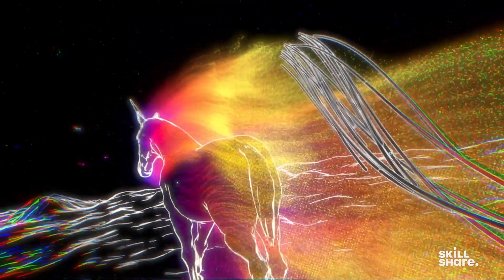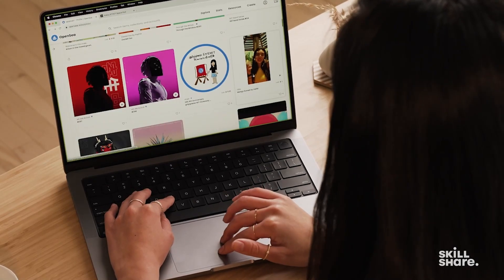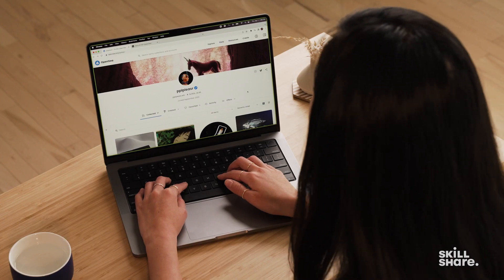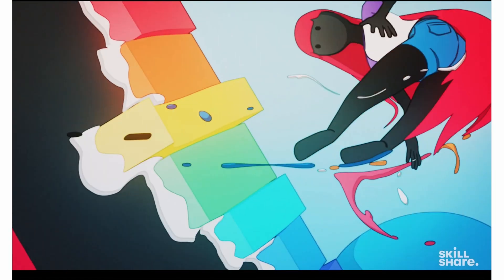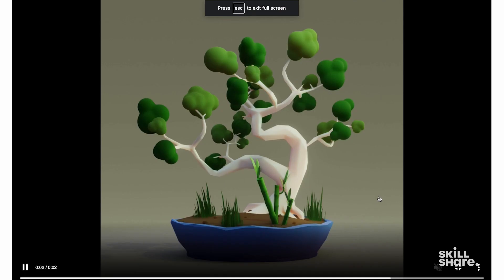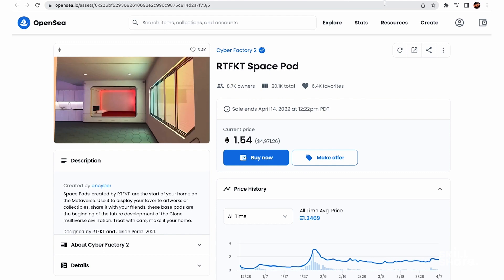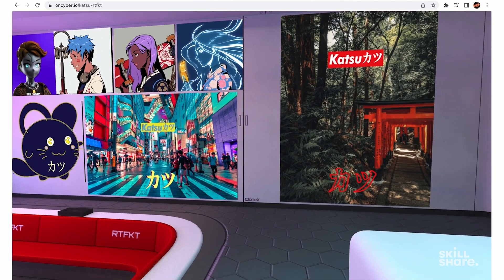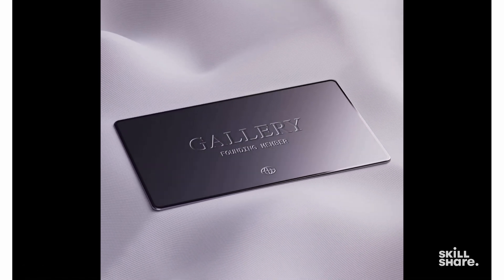What Is Web 3.0? Learn with pplpleasr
Understanding web 3.0 and blockchain technology can open you up an entire community of digital art and collaboration. Here, pplpleasr shares the basics of web 3.0, NFTs, and the creative benefits of these platforms.

WEB 3.0 QUICK JUMP MENU

00:00 What Is Web 3.0?
01:03 The Cons of Centralization
01:57 What Is the Blockchain?
03:30 What Is an NFT?
06:14 Collecting Different Kinds of NFTs
07:57 About Utility NFTs
08:23 Join pplpleasr on Skillshare

ABOUT SKILLSHARE

ABOUT PPLPLEASR

pplpleasr is a multidisciplinary artist with a focus on web 3.0, NFTs, crypto, DAOs, and philanthropy. Her work has inspired the formation of the prolific investment group PleasrDAO, helped define the aesthetic of the decentralized finance movement, graced the cover of Fortune Magazine, the cover of Vogue Taiwan's upcoming April Issue, as well as collaborations with Steve Aoki and Sotheby’s. She is in Forbes 30U30 this year and ranks in the top 5 of Fortune’s NFTy50, a list of the most influential figures in the NFT space, and has donated more than $1.5 million to charity with her NFT sales.

In Crypto for Creators: Mint Your First NFT, join her to explore web3, crypto, and NFTs and start taking ownership of your work in a whole new way